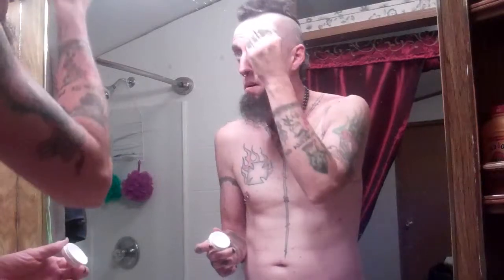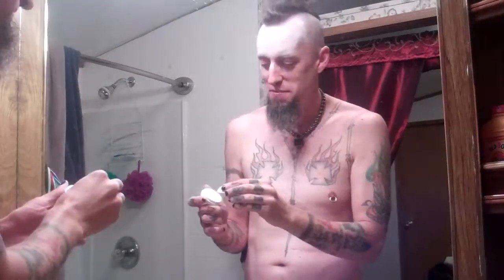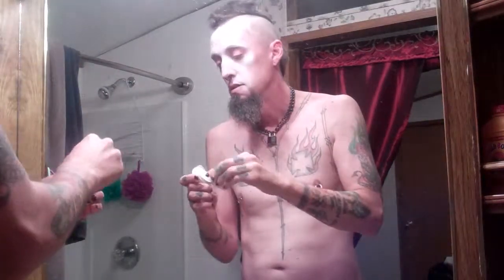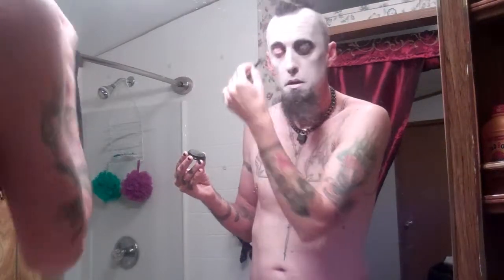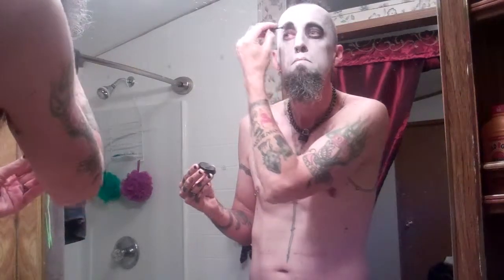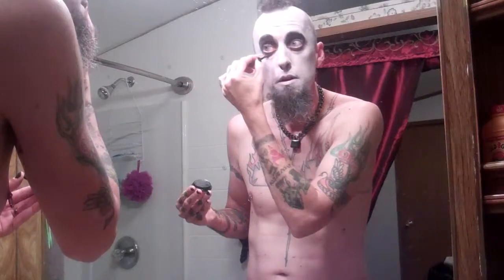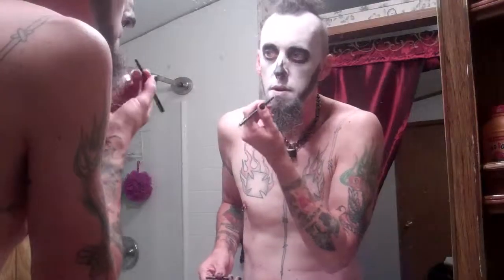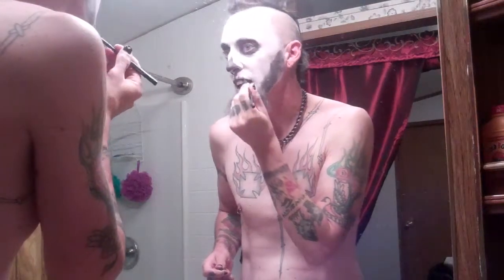It's The Sideshow Show: Sideshow Putting on makeup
decided to make a video of me putting on my makeup. It might be boring, but here we go